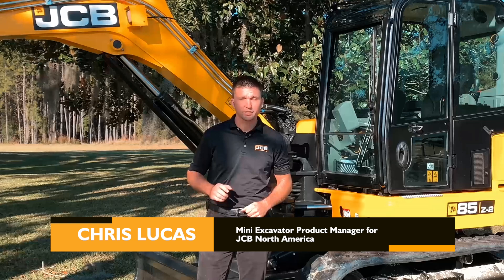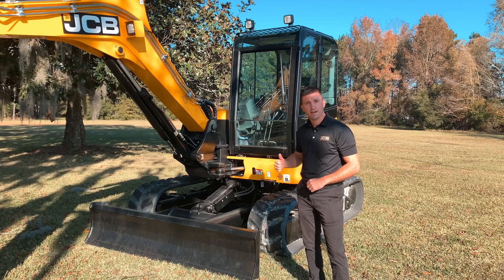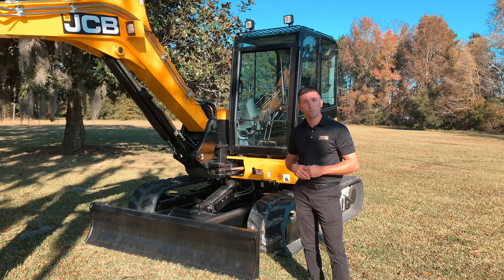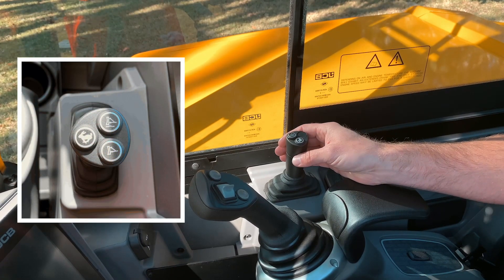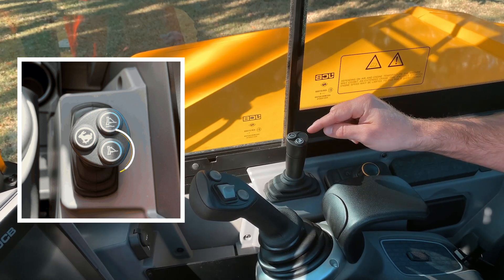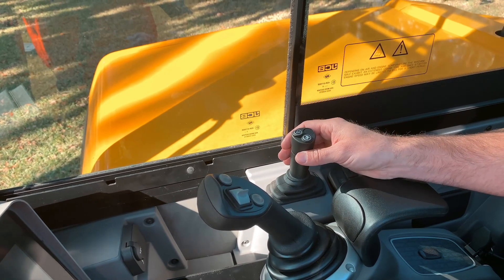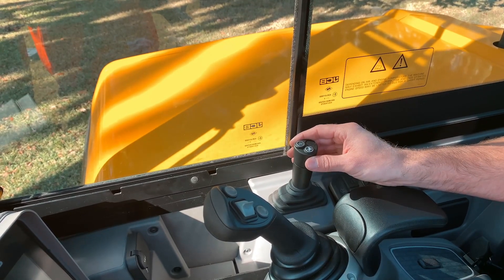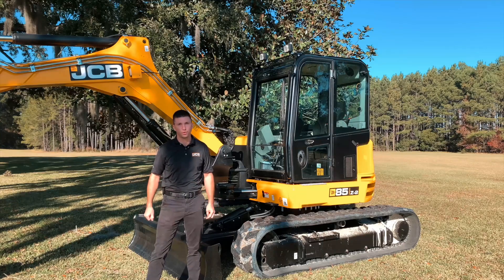Mini Excavator Dozer Function Tutorial